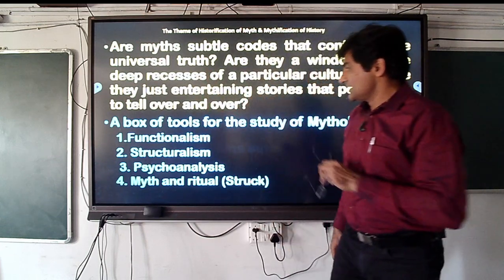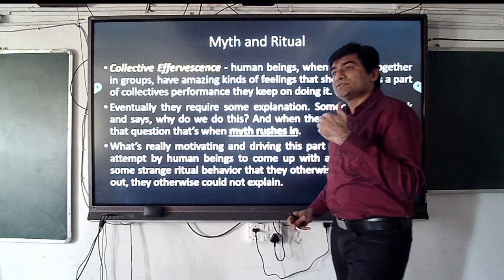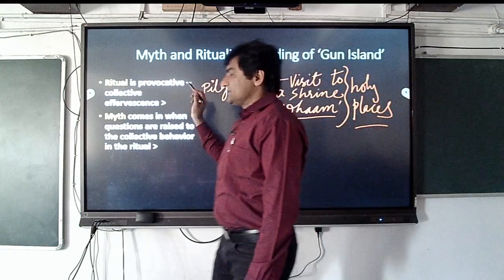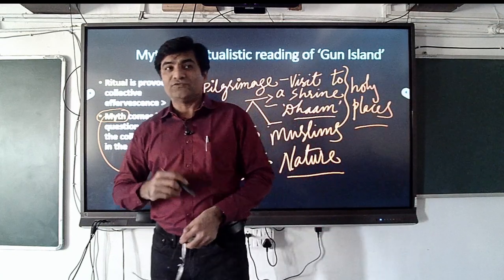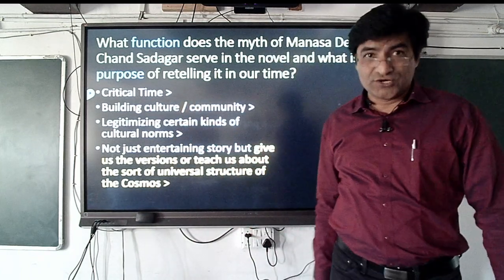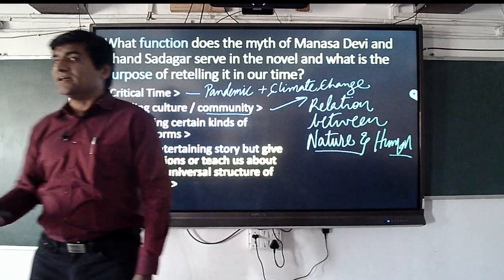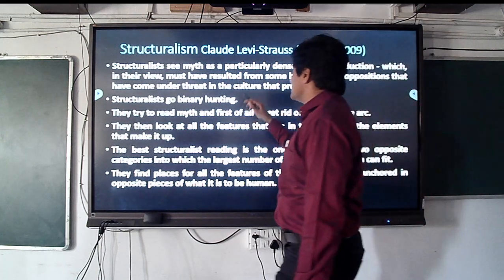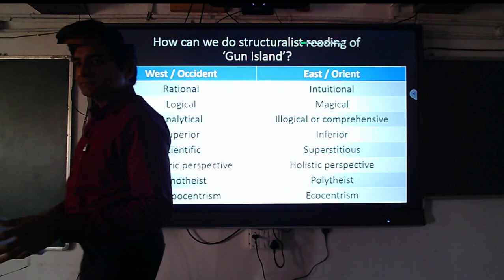Part II | Historification of Myth and Mythification of History | Gun Island | Amitav Ghosh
This video is a continuation of a previous video discussing the concept of historification of myth and mythification of history. The video discusses the use of four tools to read a myth or study a literary text. The four tools are myth and ritual, functionalism, psychoanalytic approach, and structuralism. The video explains each of these tools and how they can be applied in the study of myth. The tools have been identified by Professor Peter Struck of the University of Pennsylvania, who teaches a class on Greek mythology. The video takes ideas from scholars such as Jane Harrison, Bronislaw Malinowski, Sigmund Freud, and others. The video explains how myth and ritual can play a role in creating a sense of unity and social cohesion in a society. The functionalist approach explains how the behavior of people in a society is controlled by collective effervescence, which is a form of euphoria that arises when people engage in a common activity. The psychoanalytic approach explores the unconscious motivations behind the creation of myths. The structuralist approach, influenced by Roland Barthes and Claude Levi-Strauss, examines the underlying structure and meaning of myths.